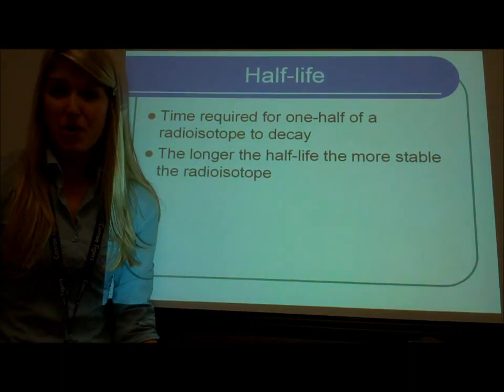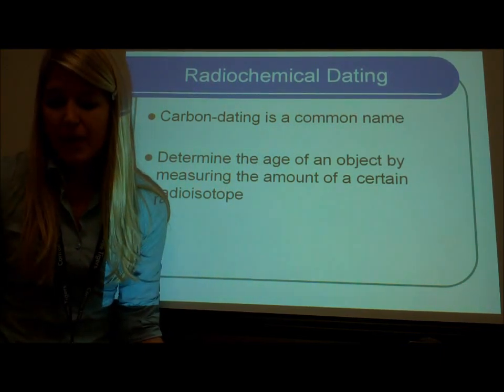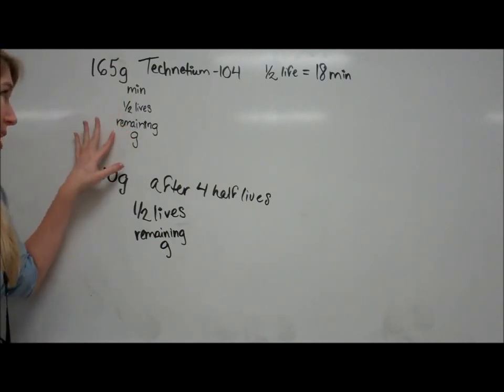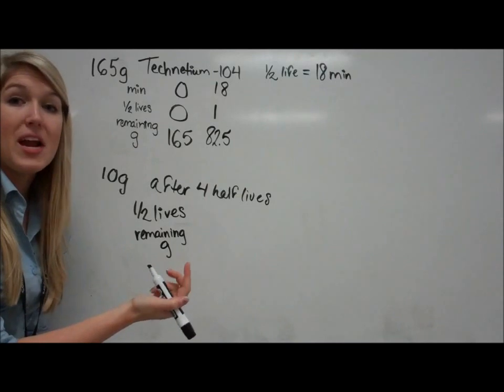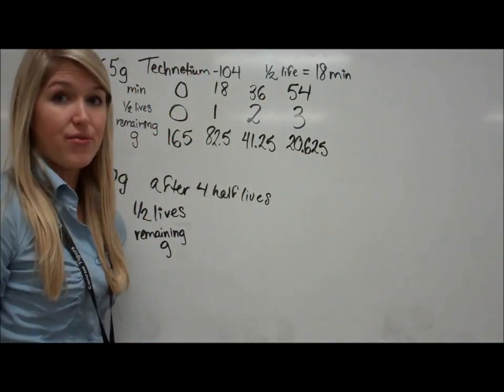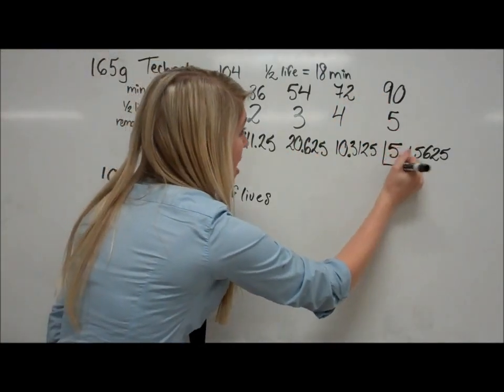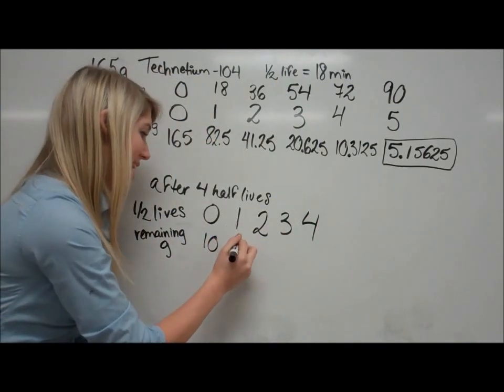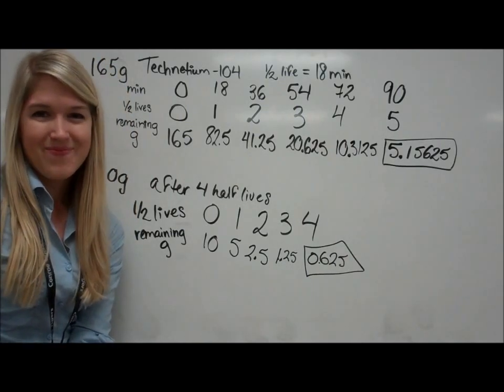Nuclear Part 2 - Half-Life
Nuclear Chemistry Lecture - Part 2. Covers half-life and how to solve half-life problems.  Taught by Ms. White.

Sorry about the darkness and my face being half out of the video. I will get better at these with practice!